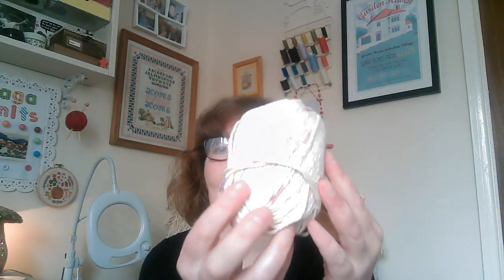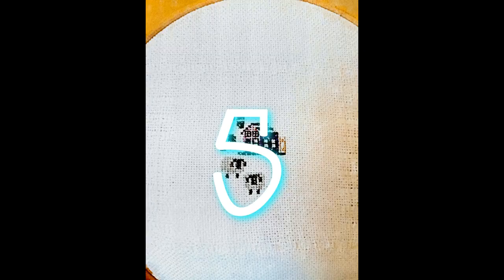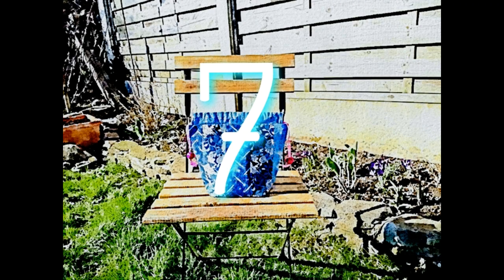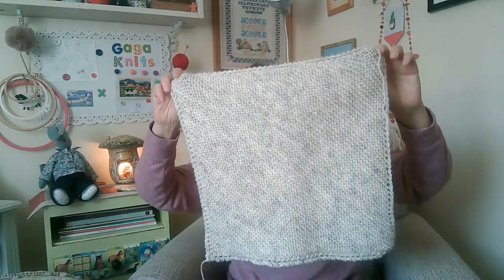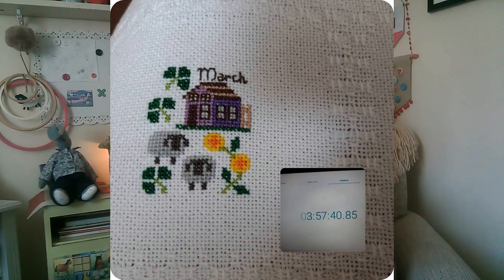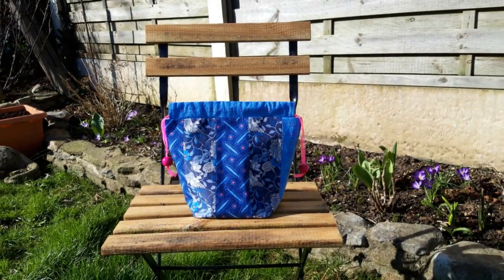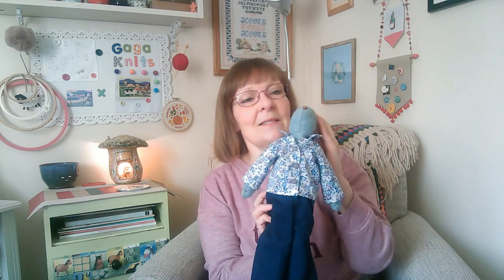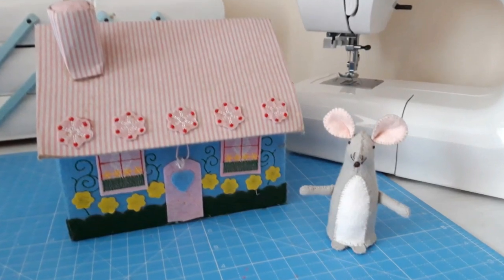March Makes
Hello and welcome to Gaga Knits.  My name is Anita and this video is all about what I have been up to in March.

PROJECTS

1  Two by Two hat by Anne G
2  Reusable Cleansing Pads by Becky Ferris
3  Lace Cardigan by Louisa Harding
4  Barrett Counterpane
6  Sewing box upcycle
8  Jeans for Arthur, my Luna Lapin
9  Bonnie dress by Viola Lee
10  Mr Mouse from Felt Mouse Family kit by Corinne Lapierre

A photographic tour of our recent building works

Some photos of some of the scarecrows in my Dad & step-mum's village

xxx